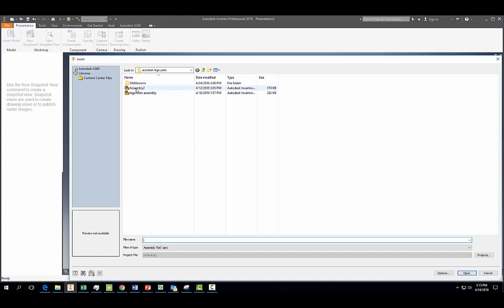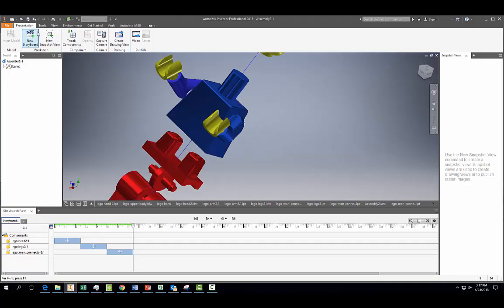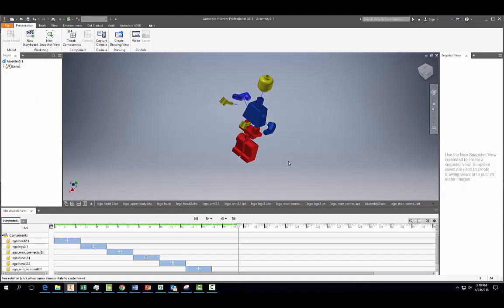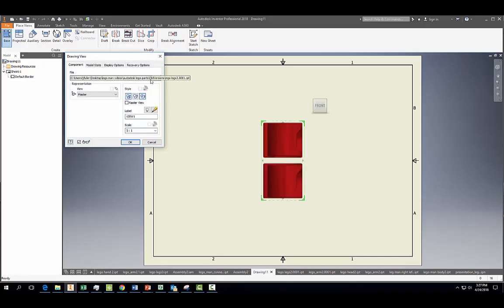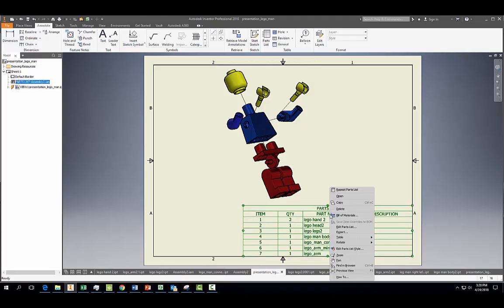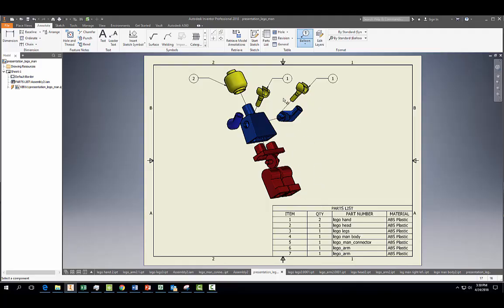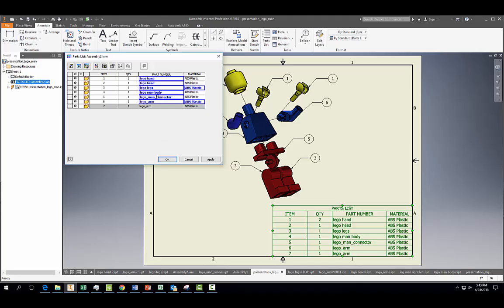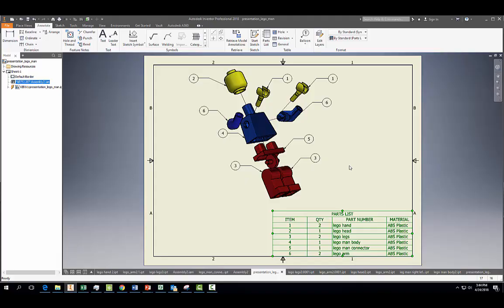Lego Man Exploded View